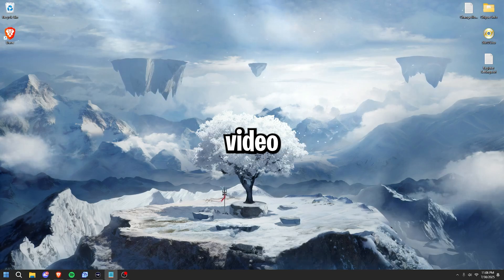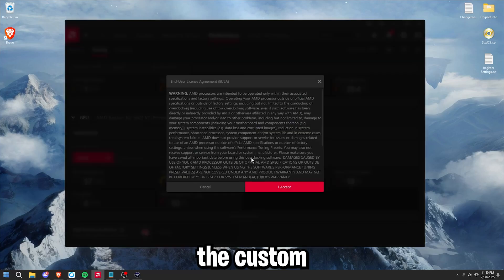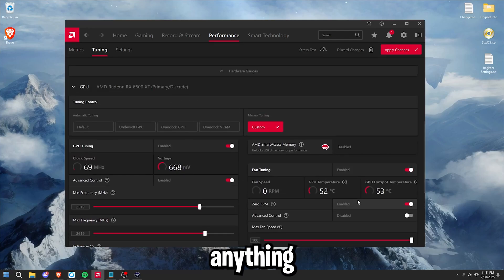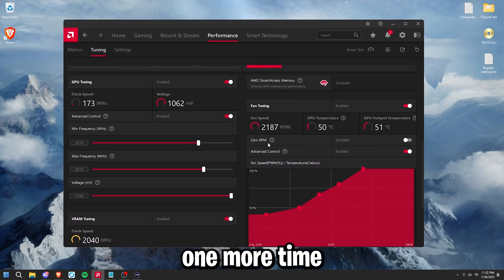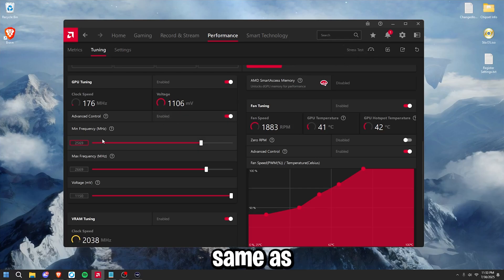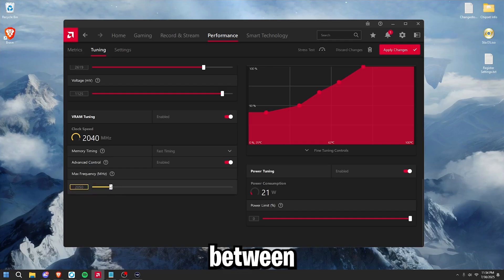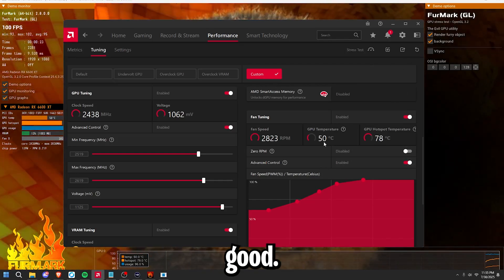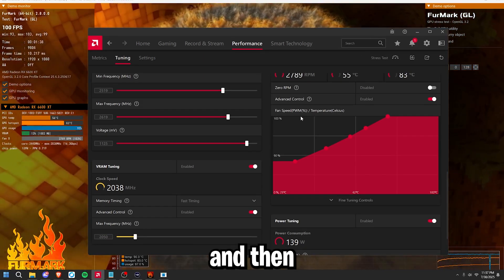Radeon GPU Overclocking Guide (Quick & Easy)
In this video, I will show you have to quickly and safely overclock a Radeon Graphics Card

fps boost optimize windows 11 for gaming full pc optimization fortnite pc optimization fortnite fortnite fps boost how to optimize windows 11 for gaming how to get lower ping in fortnite network optimization valorant lower ping marvel rivals fortnite reduce input delay fix input lag reduce your input delay in fortnite input delay pc tweaks fortnite competitive 0 ping fortnite how to get lower latency win32 win32priority win32priorityseparation